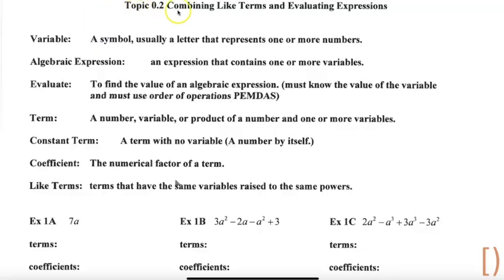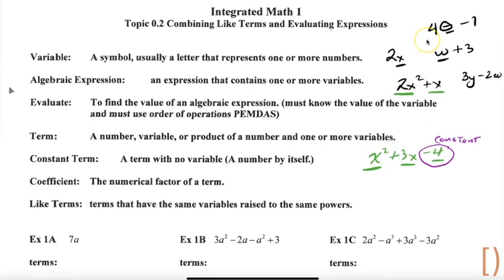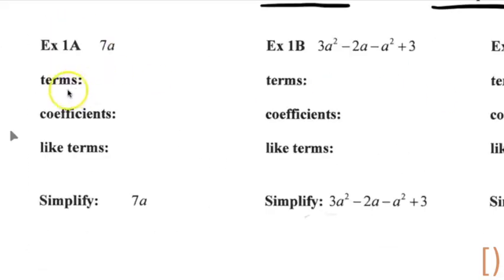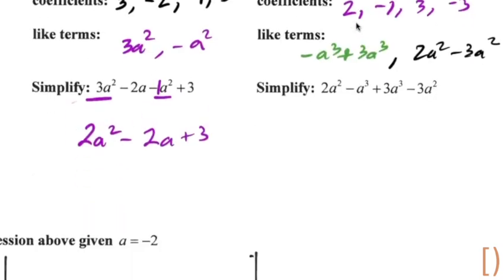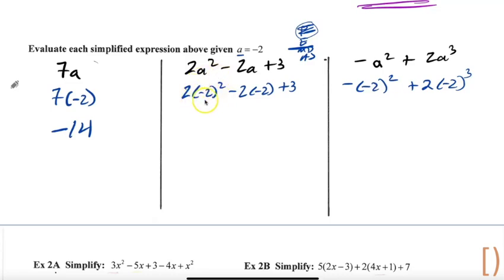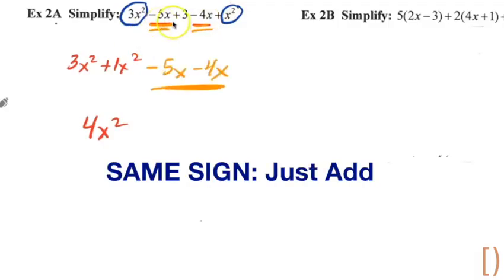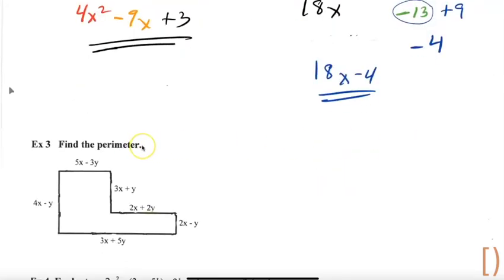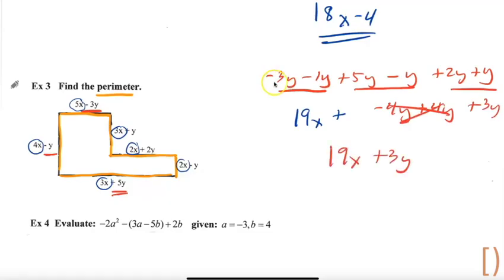Combining Like Terms | Lesson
Ready to practice? Download the free worksheet and follow along with the step-by-step Worksheet Walkthrough:

In this lesson; 0.2 Combining Like Terms for Integrated Math 1, we break down how to combine like terms in algebraic expressions. You’ll see how to group and simplify terms with the same variables to create cleaner, simpler expressions — a key skill for solving equations later in Integrated Math 1.

Chapters:
00:00 Lesson goal: combine like terms + evaluate
00:02 Vocabulary: variable, expression, evaluate
00:54 Terms, constants, coefficients
01:55 Like terms (must match exactly)
02:39 Example set: identify terms/coefficients/like terms
03:18 Simplify by combining like terms (Example 1)
04:34 Evaluate simplified expressions (given a value)
06:27 More practice: combine like terms (x², x, constants)
07:10 Distribute, then combine like terms
08:15 Perimeter expression: combine like terms around a figure